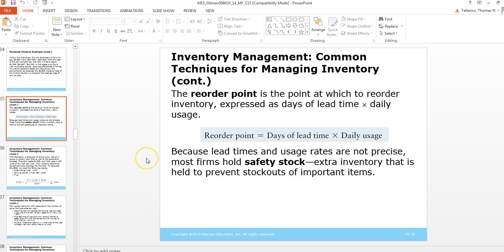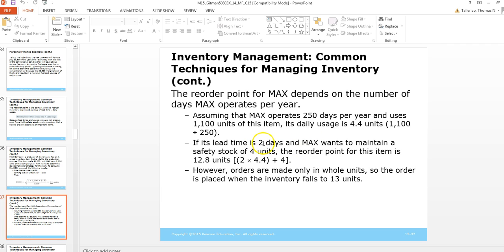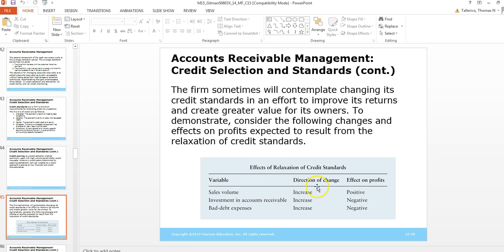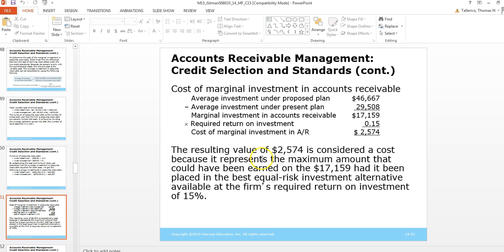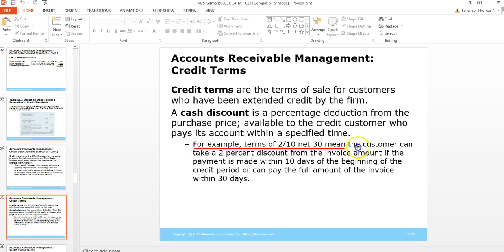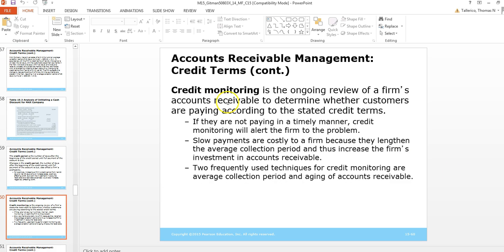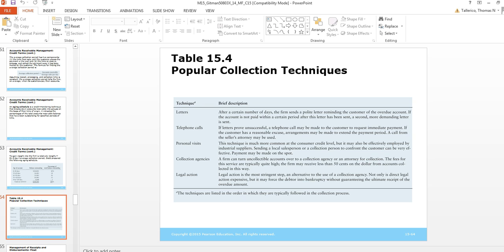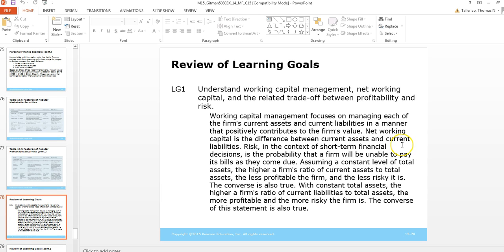chapter 15 part 2